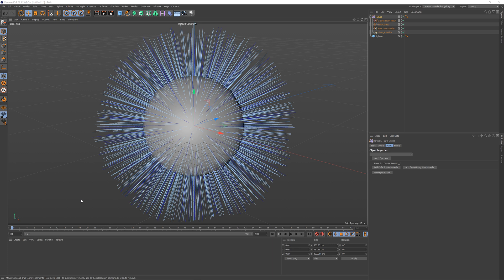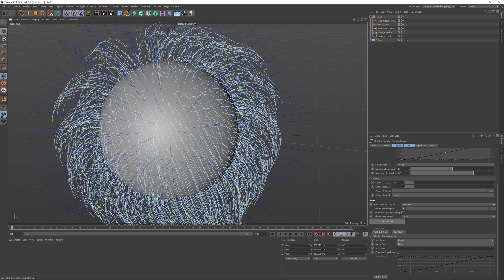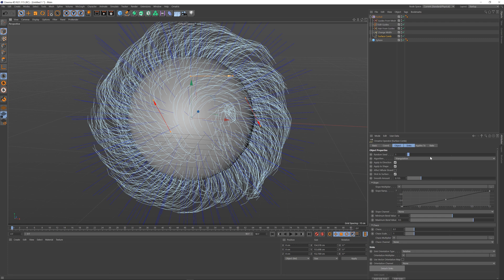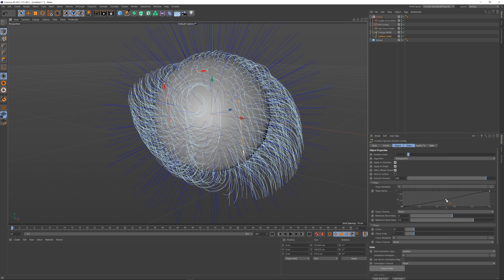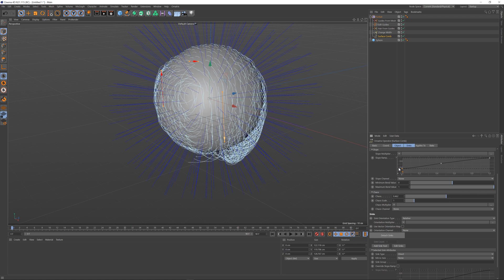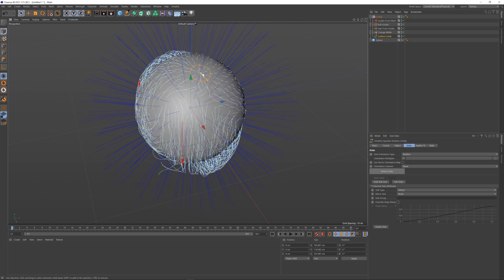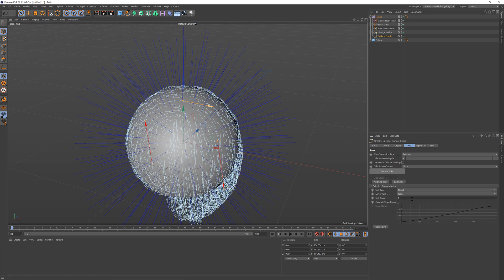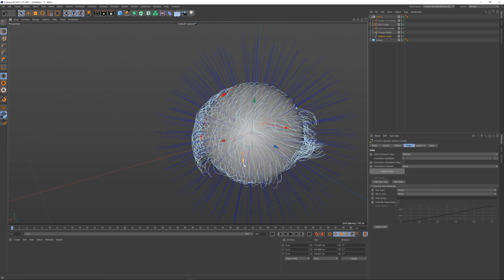Ornatrix C4D: Surface Comb modifier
Surface Comb modifier can be used to sculpt large amounts of fur and hair with very little effort using basic visual manipulators called sinks. In this tutorial we go over this workflow.

Ornatrix is a complete hair, fur, and feathers solution for Maxon Cinema 4D.